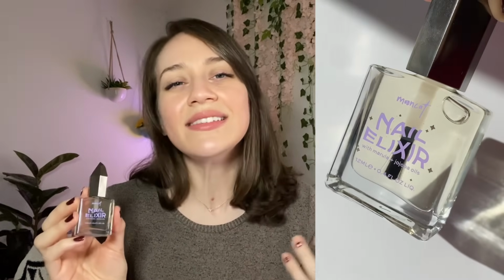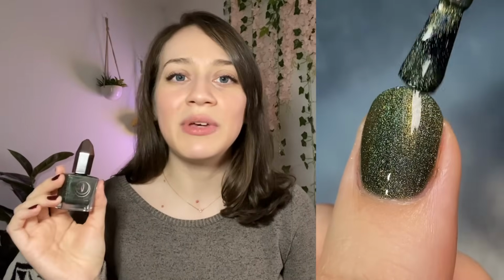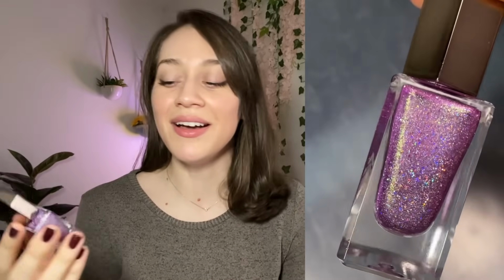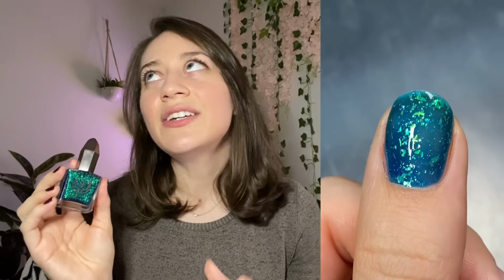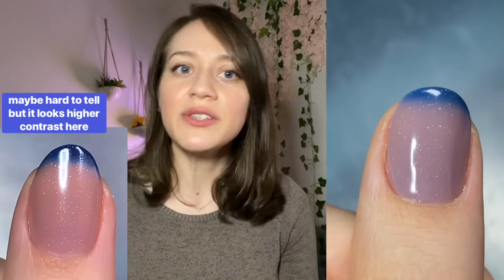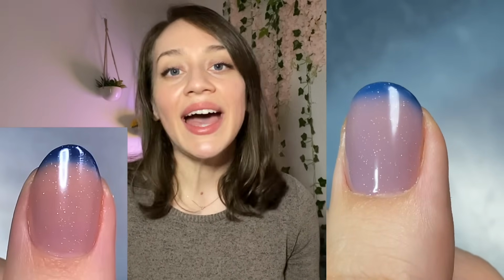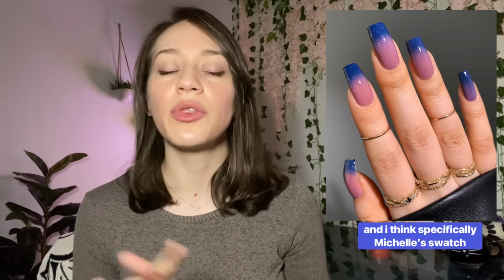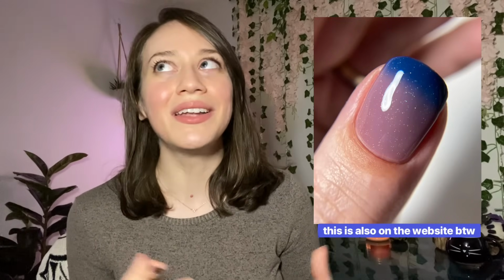The BEST OF: Mooncat 🐈‍⬛🌙 My Top Picks for their next Lunar Sale! | Brand Favorites 2024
Hey friends!

Today we’re back with my Best Of series, this video obviously being all about Mooncat! I started this series last year as a way to talk about some of my personal favorite shades, but also share some issues/criticisms (if applicable) to help you decide what’s worth picking up.

Although I didn’t share swatches in last year’s video, I would still recommend watching it for more favs/recommendations (but check the description since some have been retired ⚰️)

I received most of these in previous PR, but all thoughts & opinions are honest & my own :)

00:00 Intro
CATEGORIES:
01:36 🌙 nail essentials
01:50 speed demon topcoat
02:43 nail elixir
03:50 🌙 shimmers
04:11 Serpents of Eden
04:52 Dark Night of the Soul
05:47 Witch Hazel
06:48 After The Rain
07:38 Freshly Bitten
08:20 To All Who Ghosted Me
09:00 problem shimmer - Curse of Calypso ⚰️
11:00 🌙 holos + glitters
11:10 Monster Under Your Head
11:54 Bloodmoon
12:51 Serpents Tongue
13:44 I’m a MF Supernova
14:15 🌙 flakies
14:43 Maelstrom
15:27 Triceratops
16:15 House of Hades
18:26 🌙 magnetics
19:09 Fields of Lavender
19:52 Your Heart’s A Black Hole
20:36 Weeping Willow
21:27 Illusionist
22:31 problem magnetic - Quicksand’s Embrace ⚰️
🌙 thermals 🌙
24:38 the problem with thermals
25:56 Treachery in the Blue
27:41 are thermals right for you?
28:31 Sagebrush

28:57 Other (previous) Issues with Mooncat - broken bottles
31:51 Inaccurate swatch photos(?)

35:55 Final Thoughts + Outro

💅🏻: Painted Polish Live Laugh Lava [PPU] & jack-o’-lantern nail art
🎶: massobats - warmth